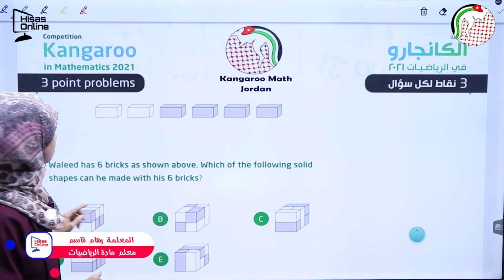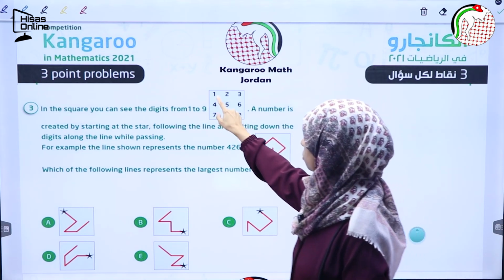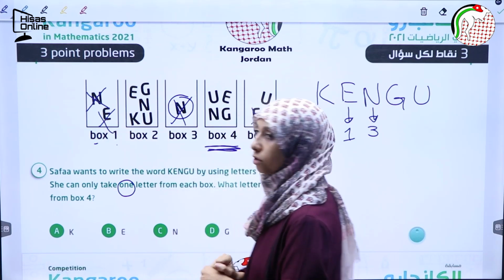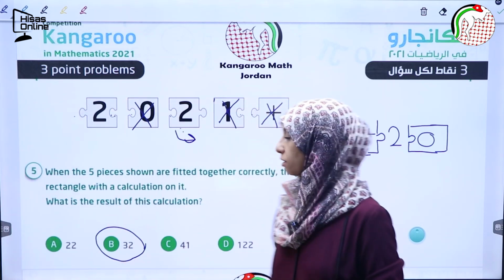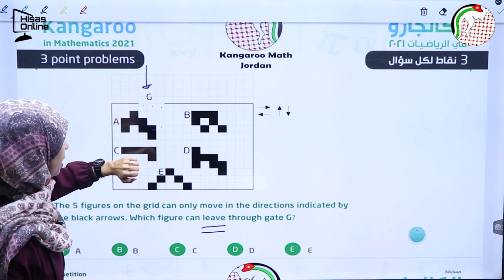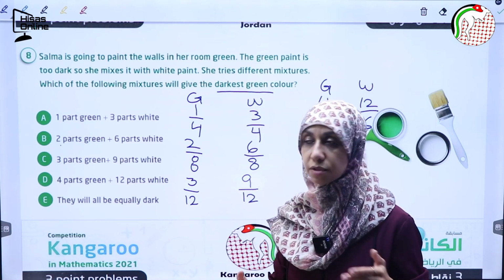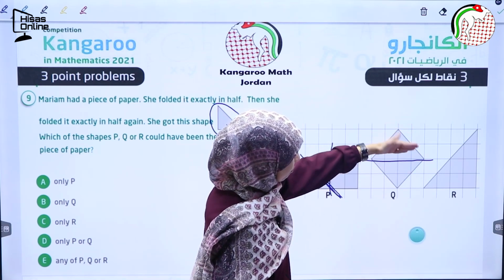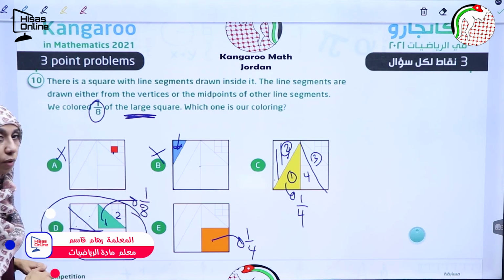مسابقة كانغارو🦘 المستوى الثالث2021🌹ج1(الصف الخامس &السادس )/دولي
المدربة رهام قاسم